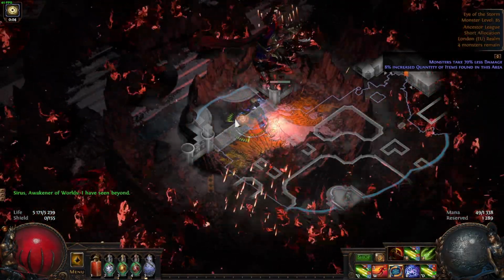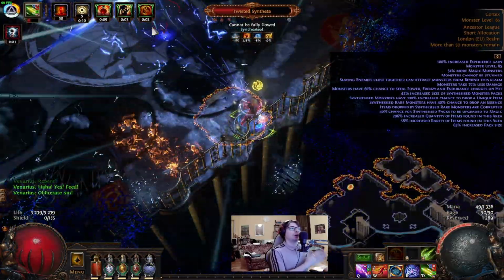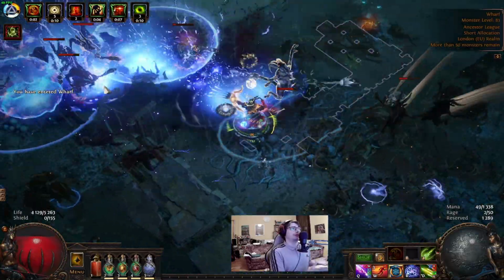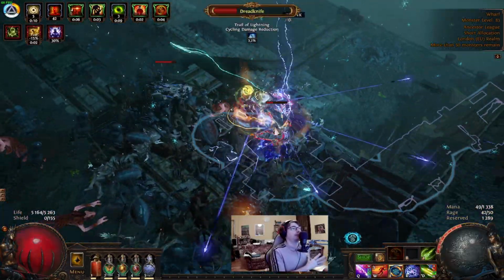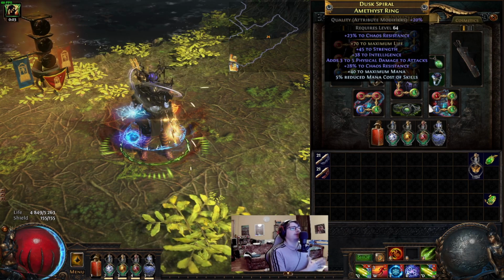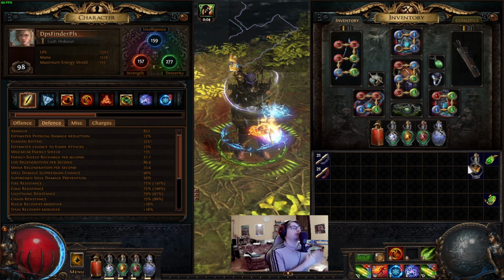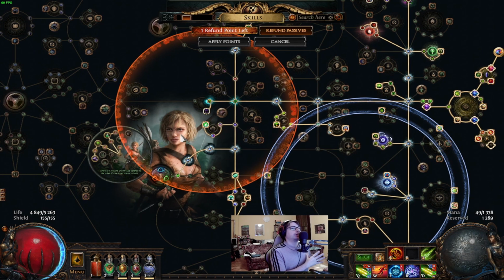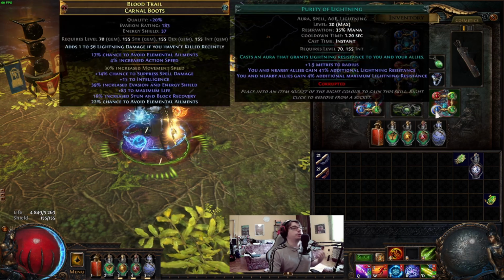[POE 3.22] Don't Die Anymore - This Build Tank Everything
Lightning arrow, Tornado shot or even Ice shot and tankiness in one sentence? YES! Sadly you have to use Barrage as your single target skill but you can use almost any bow skill for clear while being quite tanky!

Soon™ I will start streaming as well!

🔨🔨 POB FOR GEMS, LINKS, BANDITS, PANTHEON 🔨🔨

0:00 Intro
0:11 Single target
0:37 Clear skill
0:53 Damage scaling
2:42 Very cheap tattoos
2:59 Secondary damage
3:25 Defensives and little mapping
4:50 How i feeling about this build and help me
5:46 Items
6:34 Implicits
6:57 Crafts
7:15 Flasks
8:42 Pantheons and bandits
9:08 Passive tree
10:08 Ascendancy
10:36 Links and Gems
11:30 Thank You!